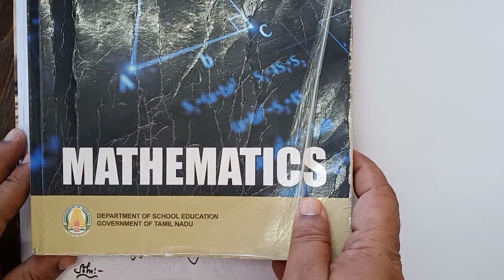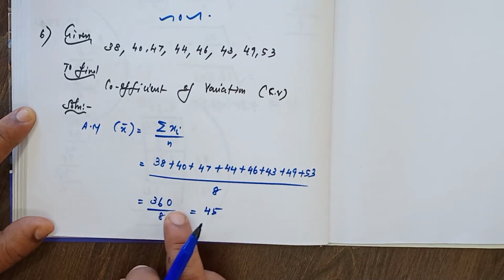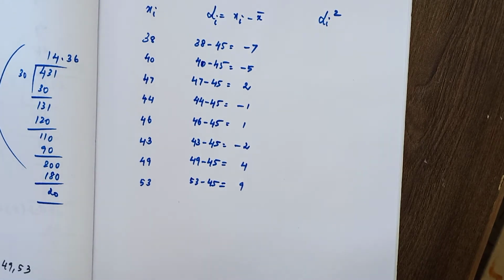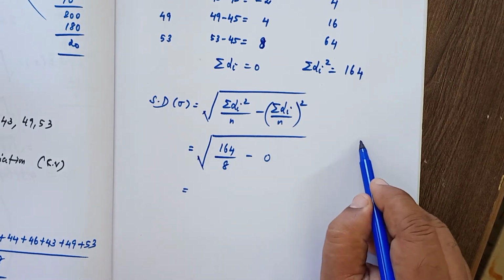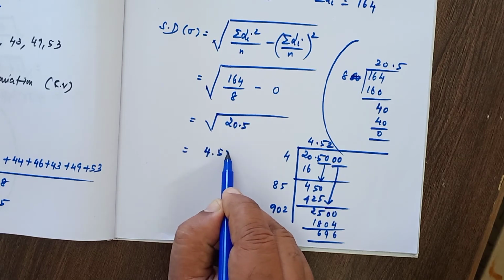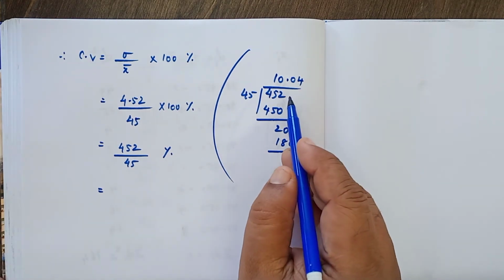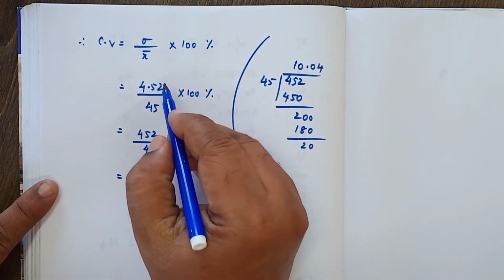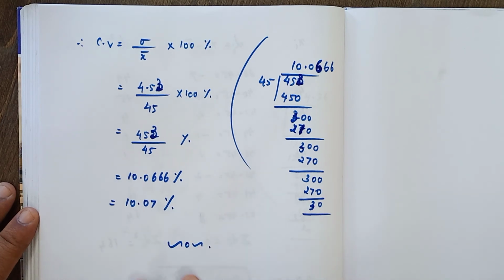10th Std. TN State Board MATHEMATICS